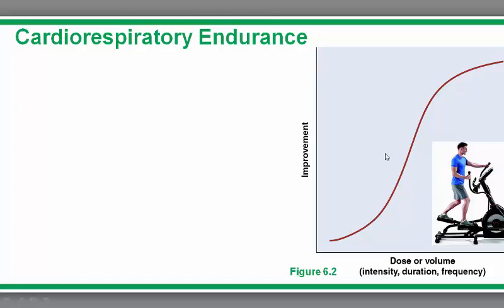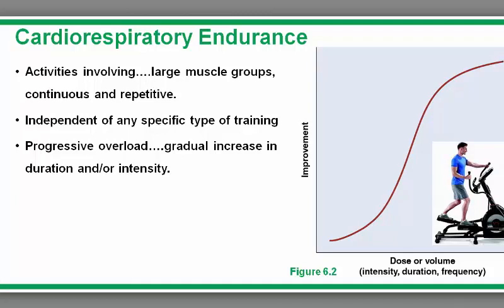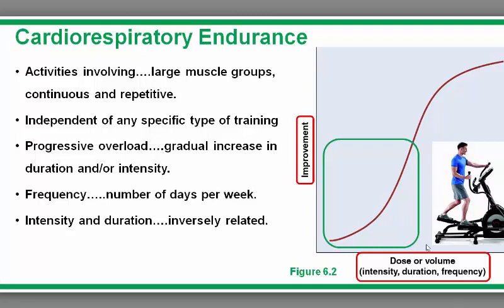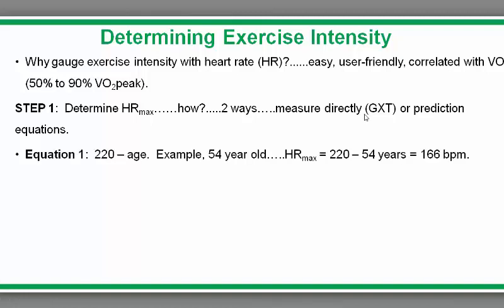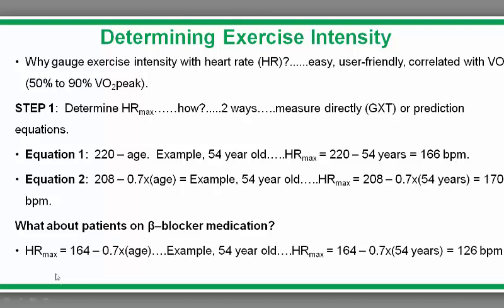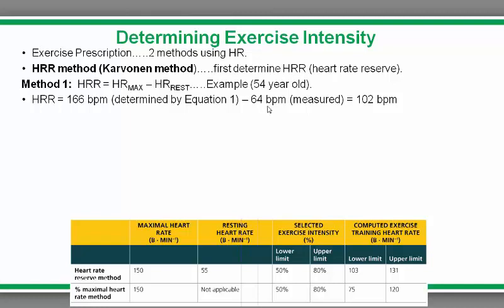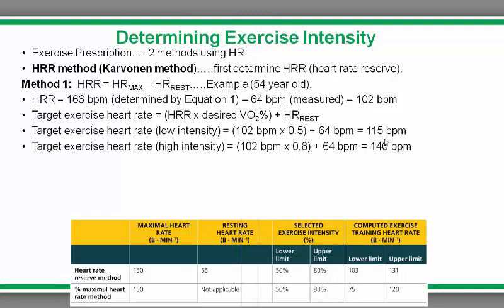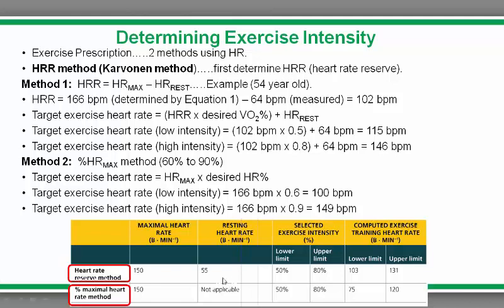UNIT 3 Exercise Prescription Part 3C